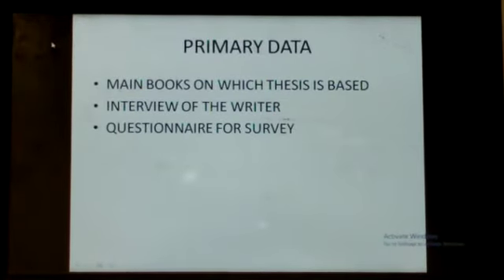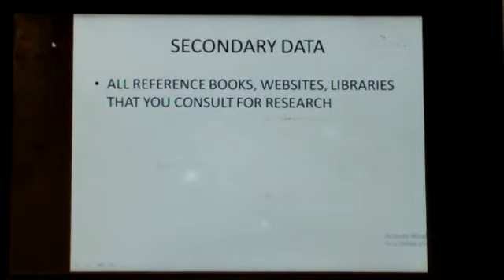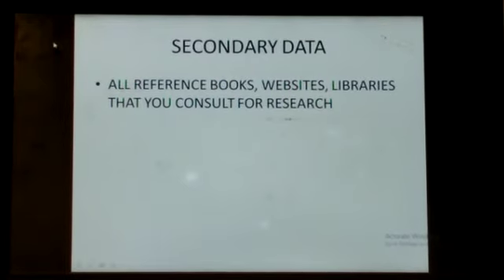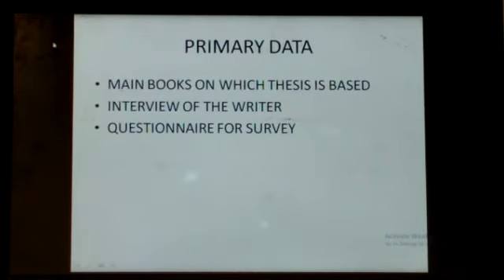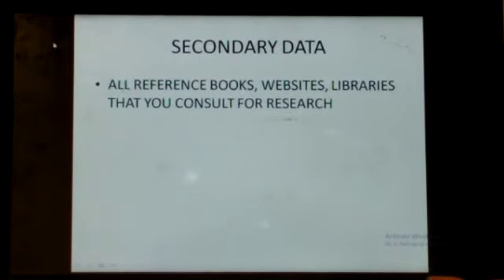What is Primary & Secondary Data in Research